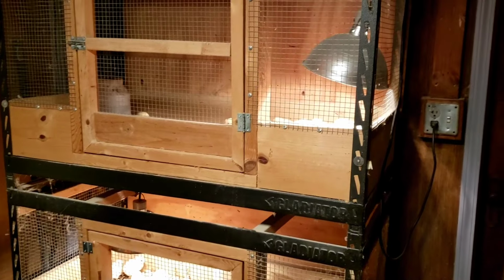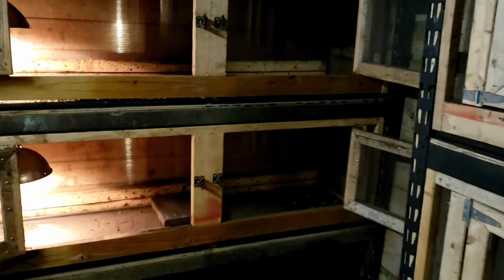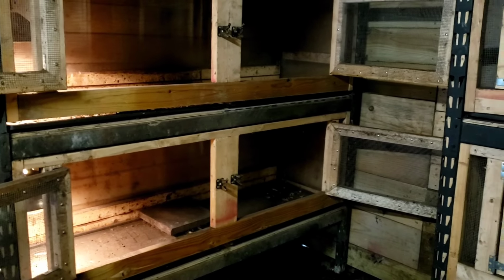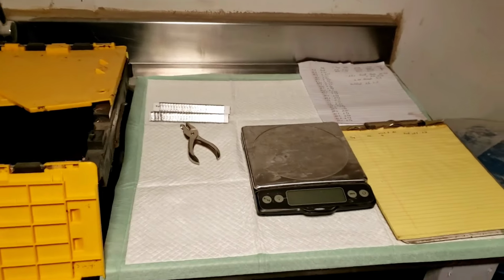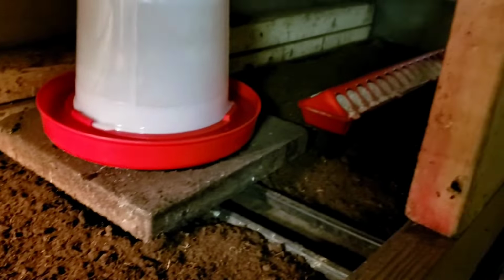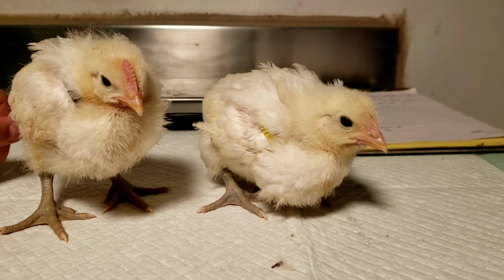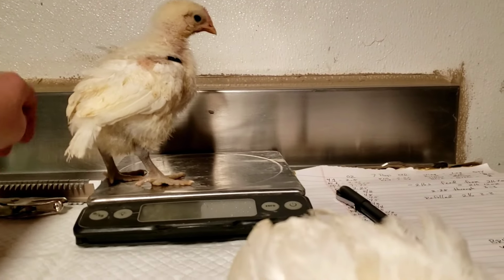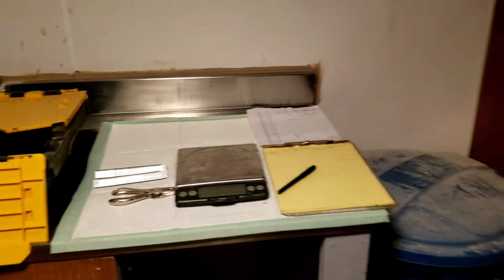American Bresse - Feed Trial - Weigh day for our stock at day 7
Added tidbits to the commentary on this video! Listen in for more.

Day 7 weigh in and wing banding for our "home" flock.